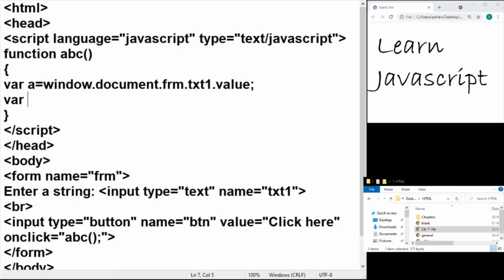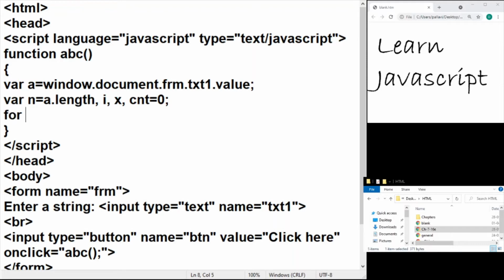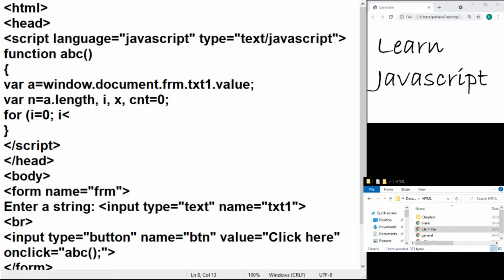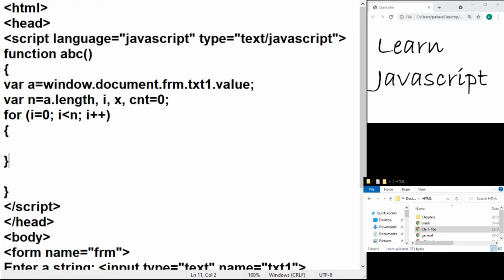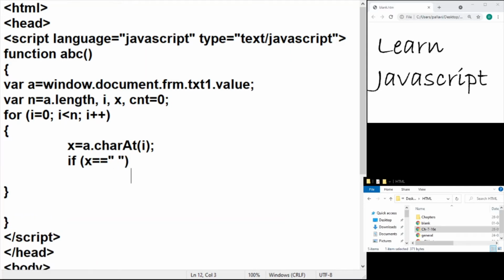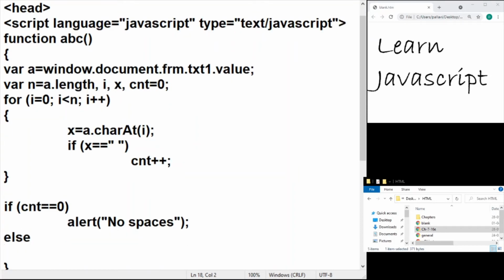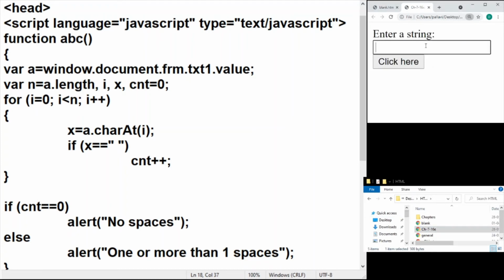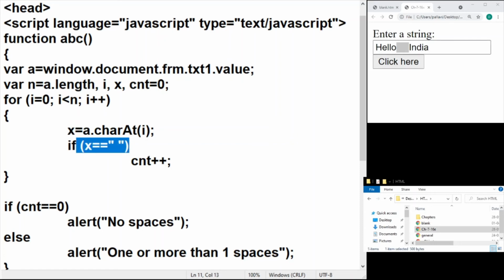Learn Javascript: Working with String Object - No spaces : for Looping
[Using Looping]
A simple program to read a string and check whether it does not contain any space or not.